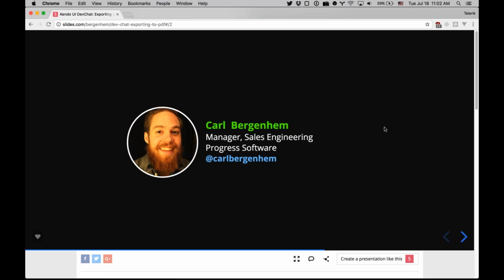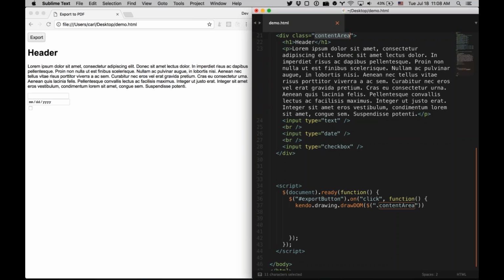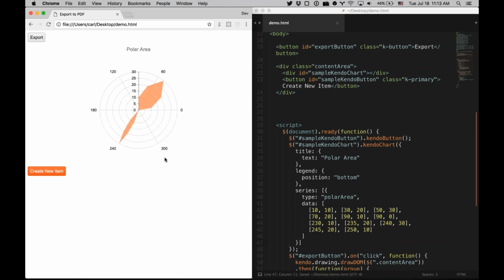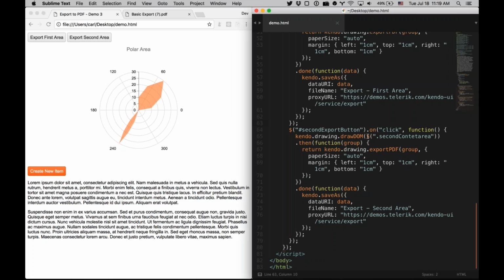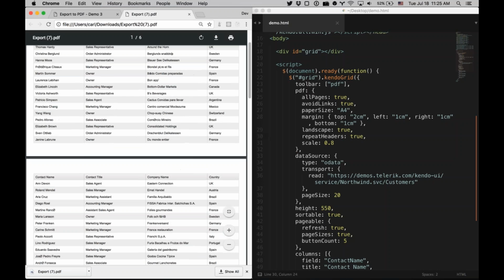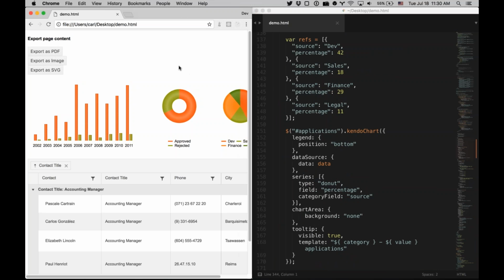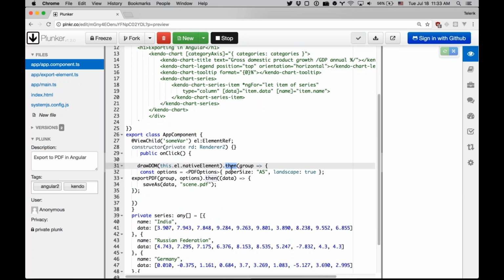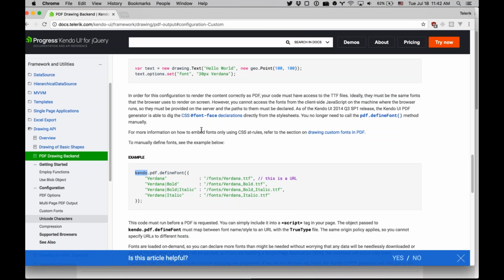Kendo UI DevChat: Export HTML and UI Widgets to PDF with JavaScript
Web developers are always striving to deliver more interactive experiences to their application users. However, there’s always one nagging requirement that prevents them from doing so: exporting web pages to PDF. Exporting web pages to PDF can be a significant hassle, especially if developers want the exported content to be faithful to the original web page that the user tried to export.

With Progress® Kendo UI®, web developers can use the PDF Export framework to seamlessly export anything from plain HTML widgets to charts—even their grids. Ве аре coverинг topics such as:

- Exporting chunks of both generic and complex HTML to PDF
- Export all of your data in a grid format
- Customize the settings of any PDF document that you create